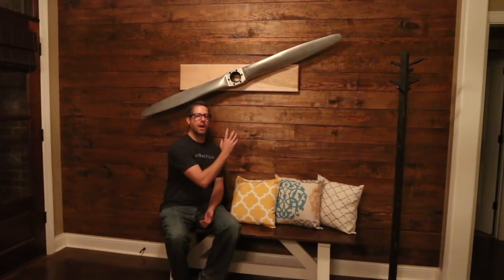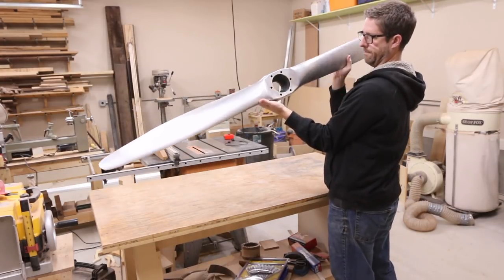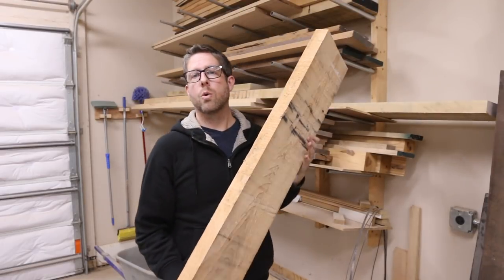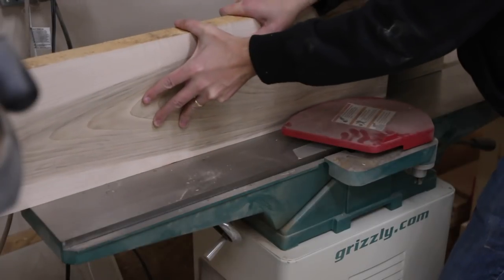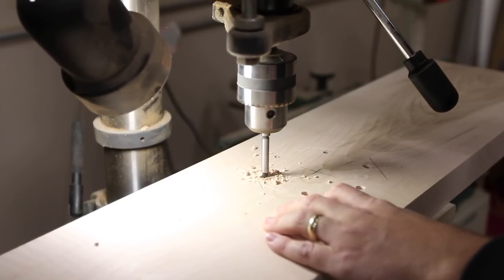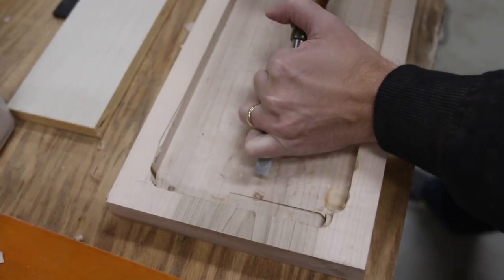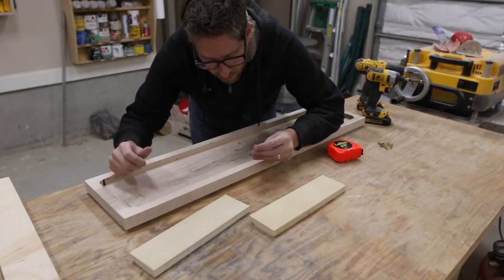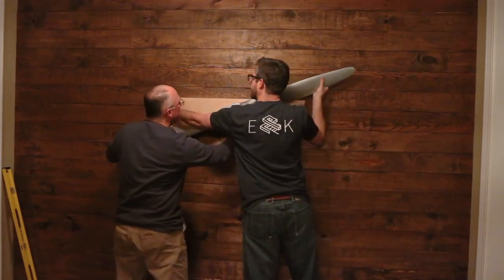Wall Mount for Heavy Items // Airplane Propeller Decor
In this project, I build a wooden mount for a huge airplane propeller that my sister and her husband wanted to hang on their wall as decor. It was really heavy, so take a look at how you can hang some heavy items in a way that you don't have to worry.

TOOLS & MATERIALS
Table saw
Drill press
Cordless Drill
Forstner bits
Miter Saw
Drum Sander

-Thumbs up: tells YouTube you liked it and they show it to more people
-Share the video: This really helps me get in front of new people